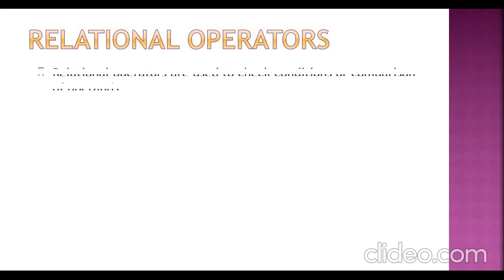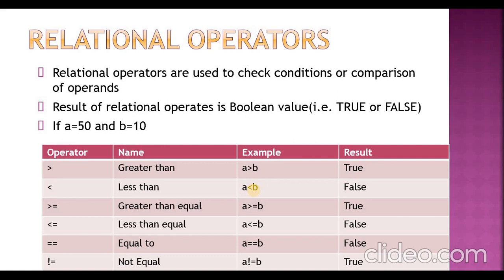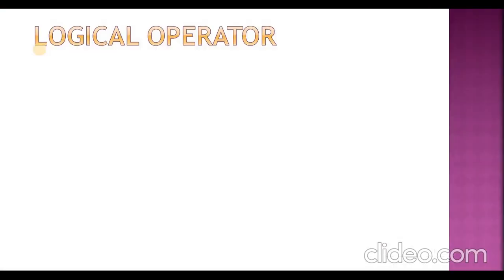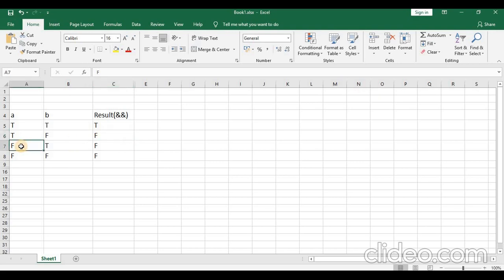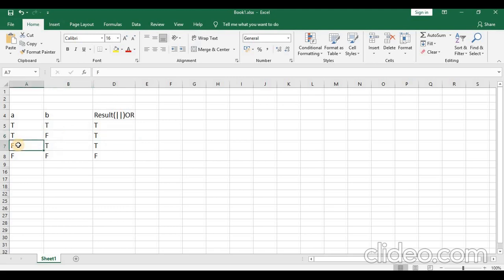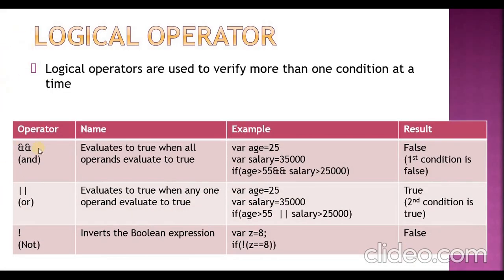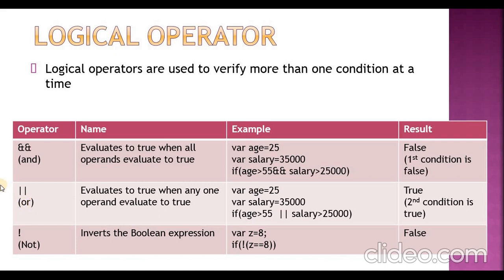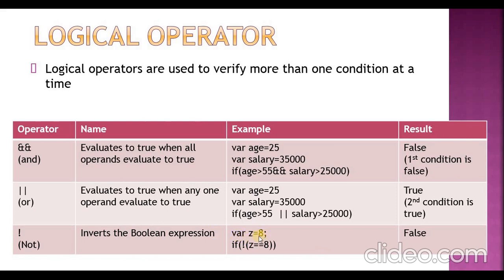6 1 operatorsrelational and logical